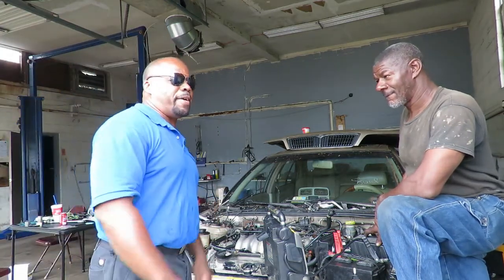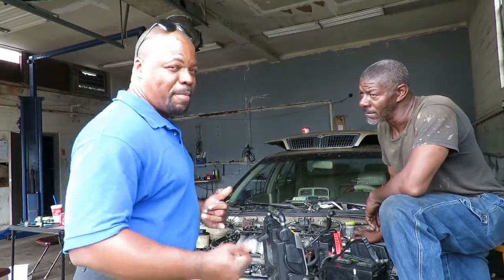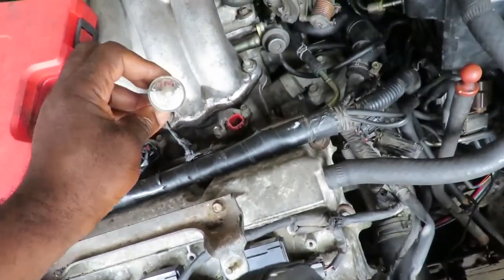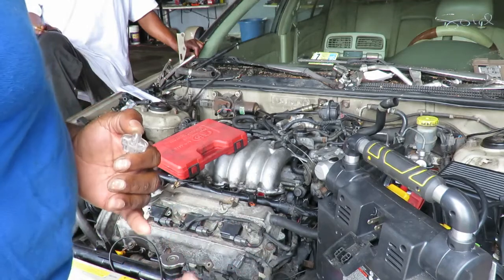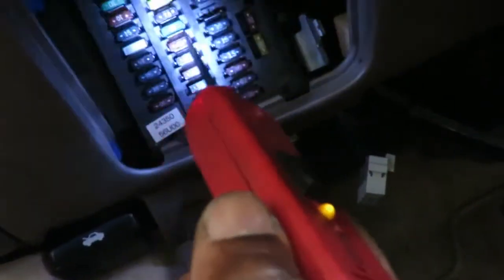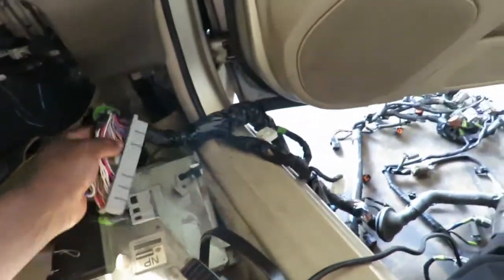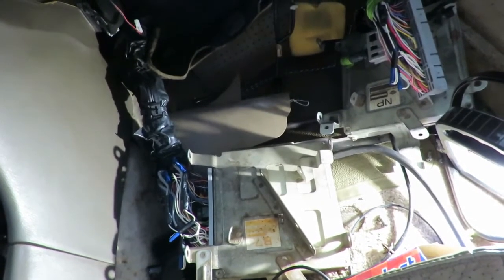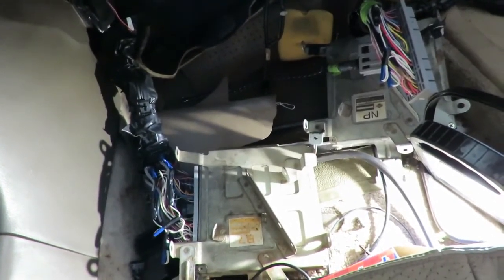⭐ 1998 Infiniti I30 - No Start - PART 1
For MORE great Auto Repair Videos, visit us How to diagnose a serious no start condition on a 1998 infiniti i30 where the engine has been replaced along with the starter, crankshaft sensor, camshaft sensor, engine wiring harness, fuel pump, and many more parts. This has got to be our biggest test yet to see how good we really are. If our video(s) have helped you repair your vehicle, consider making a small donation to Astral Auto Repairs!